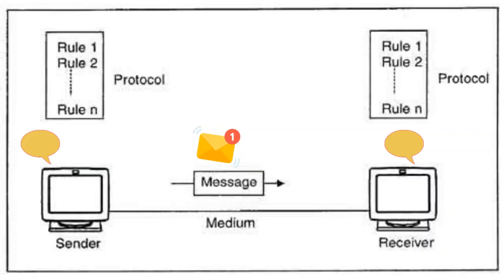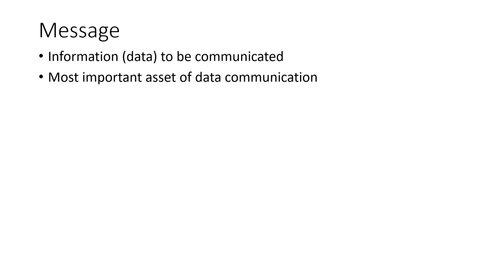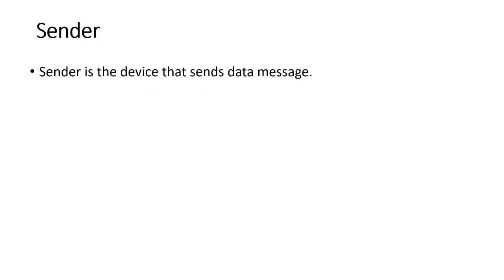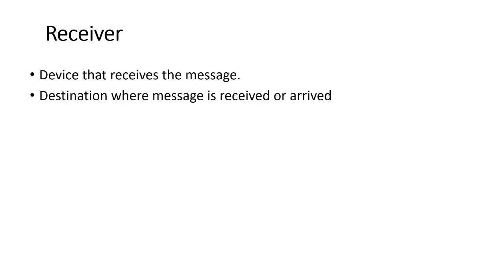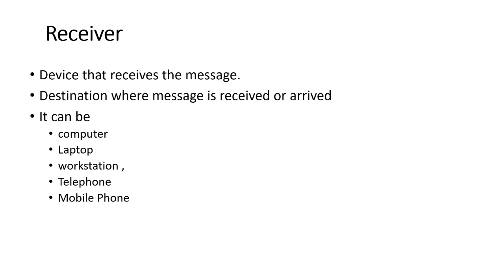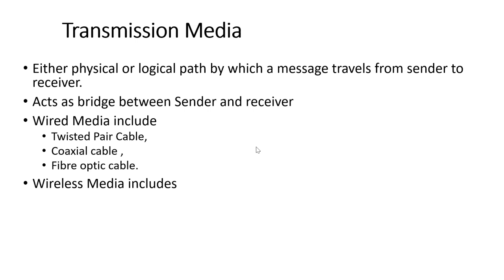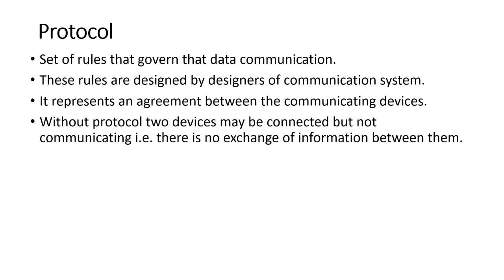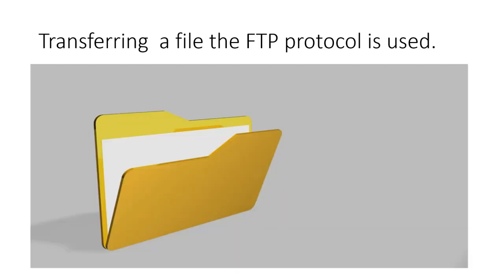DCN 03 Components of Data Communication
This video lecture covers components of Data Communication which are Message, Sender, Receiver, Transmission Media and Protocol.